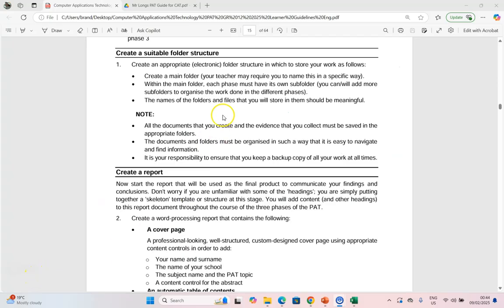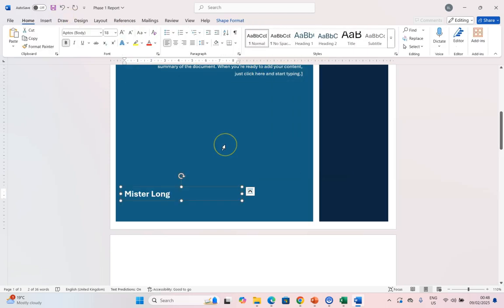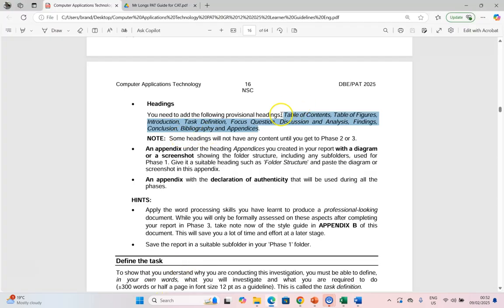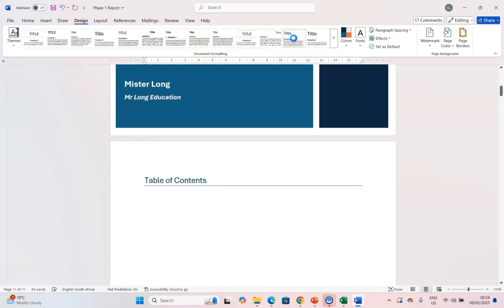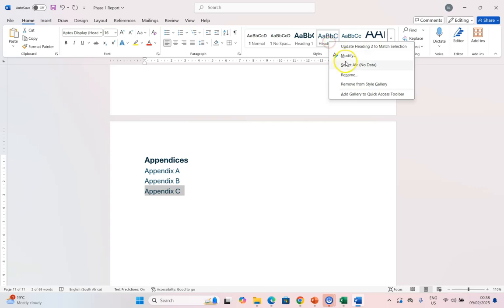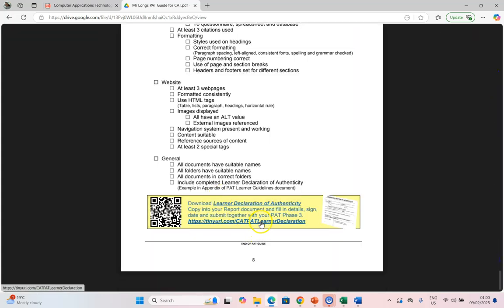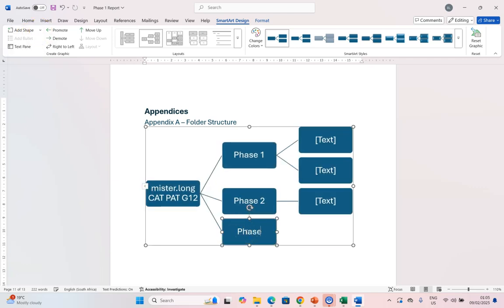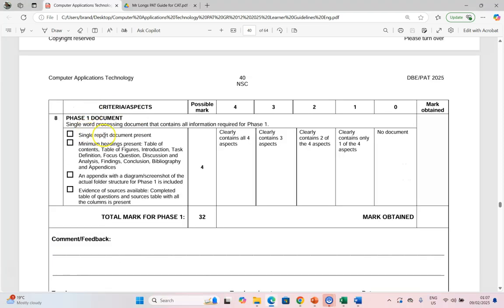CAT PAT TIPS | Phase 1 | Starting your document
If you do CAT or Computer Applications Technology as a subject in South Africa then you will be aware of the PAT that is an important component of our final mark for CAT. These videos are here to give you with tips and ideas that can help you not only complete your CAT PAT but maximise the marks you can obtain. This video focuses getting creating and setting up your report document which is the main part of the Phase 1.

Also look at the following playlist from Claire Smuts for a step by step walkthrough to help complete your PAT.